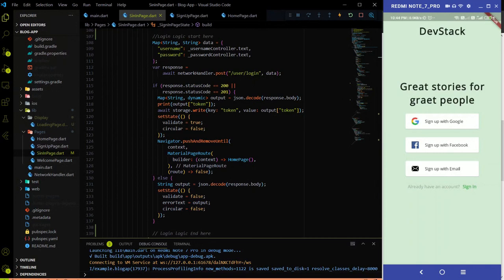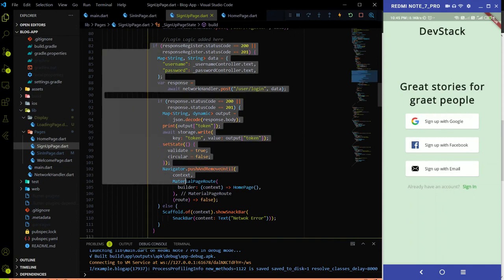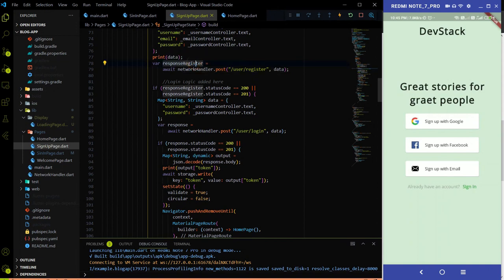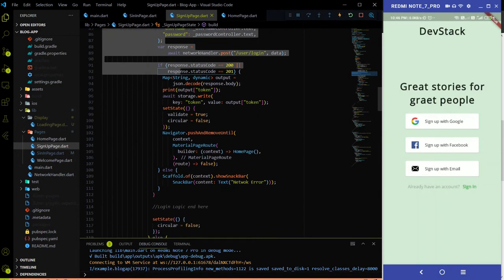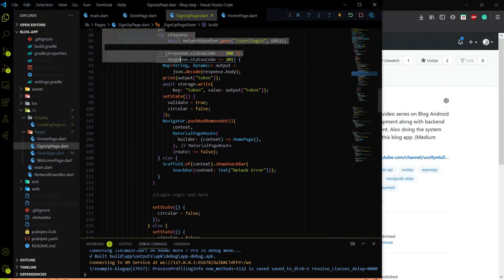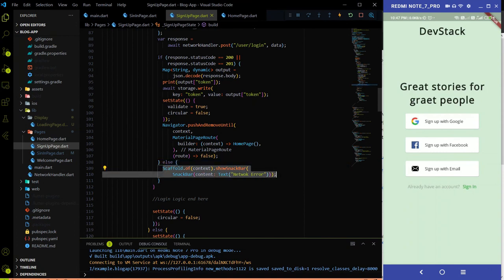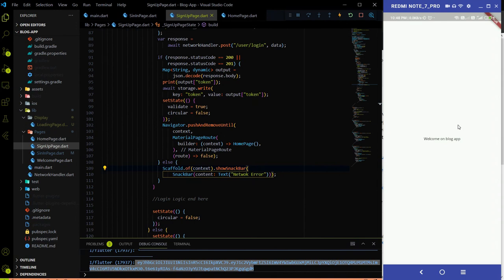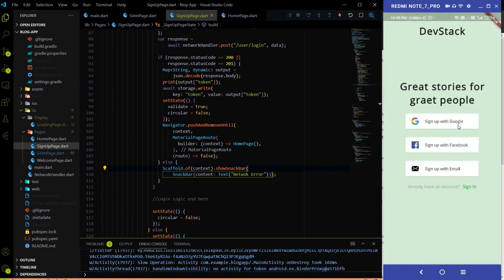Flutter Bottom Navigation Bar || Working on Blog App Home Page || Flutter with NodeJS #20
1) We will work on the bottom navigation bar for the home page.
2) Also, we will work on the logic to check the login status of the user.
3) You will get to know how we can use the Bottom App Bar in a flutter